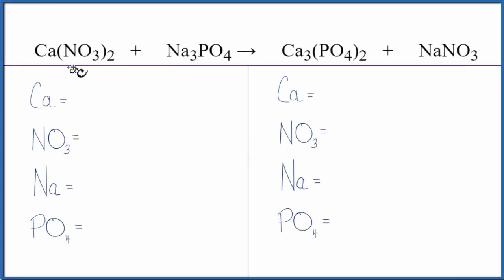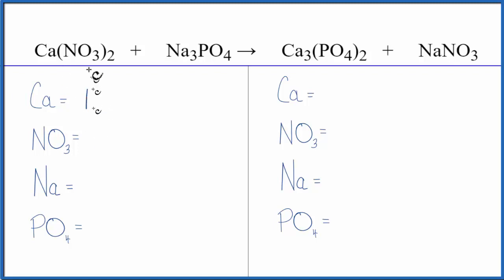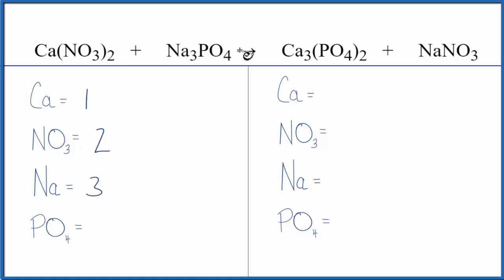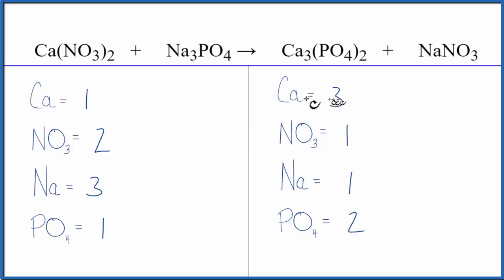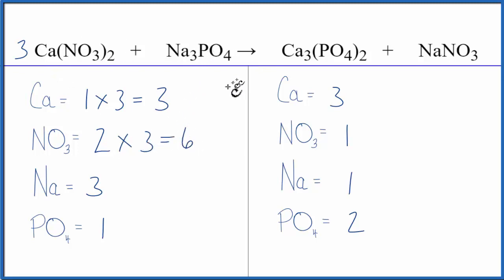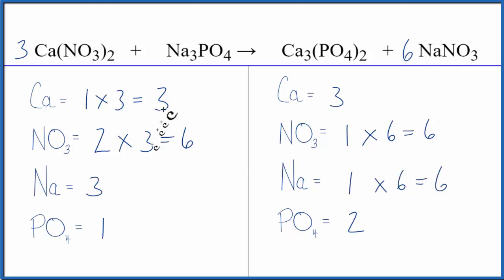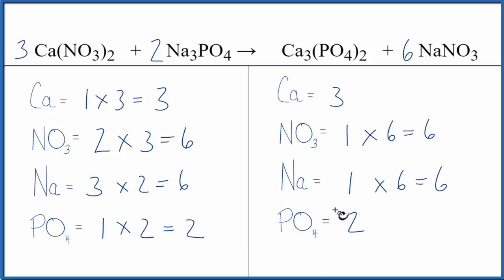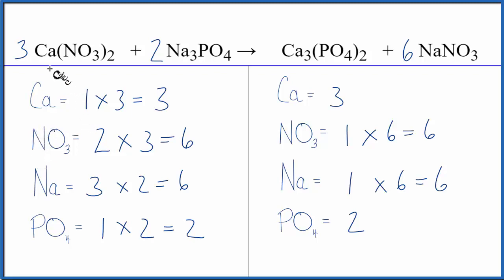How to Balance Ca(NO3)2 + Na3PO4 = Ca3(PO4)2 + NaNO3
In this video we'll balance the equation Ca(NO3)2 + Na3PO4 = Ca3(PO4)2 + NaNO3 and provide the correct coefficients for each compound.

To balance Ca(NO3)2 + Na3PO4 = Ca3(PO4)2 + NaNO3 you'll need to be sure to count all of atoms on each side of the chemical equation.

Once you know how many of each type of atom you can only change the coefficients (the numbers in front of atoms or compounds) to balance the equation for Calcium nitrate + Sodium phosphate.

Drawing/writing done in InkScape. Screen capture done with Camtasia Studio 4.0. Done on a Dell Dimension laptop computer with a Wacom digital tablet
 (Bamboo).